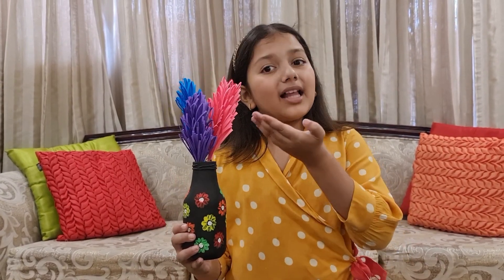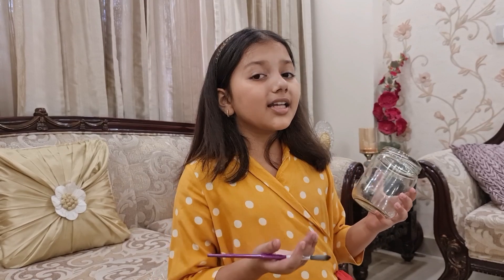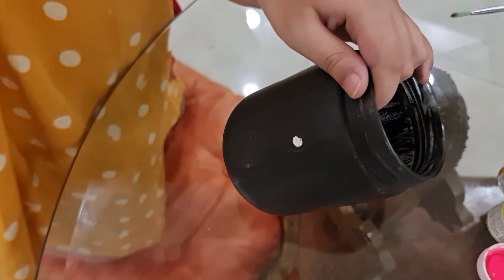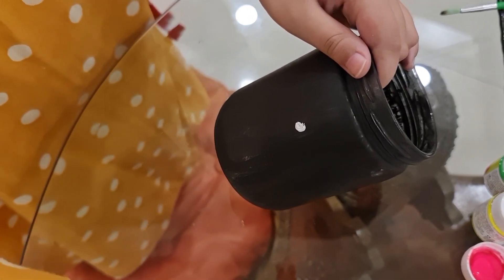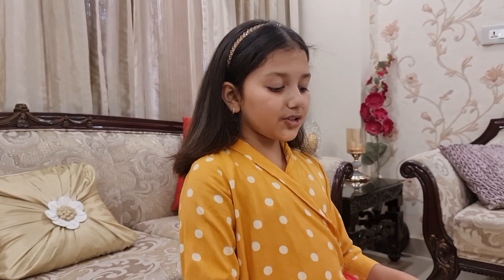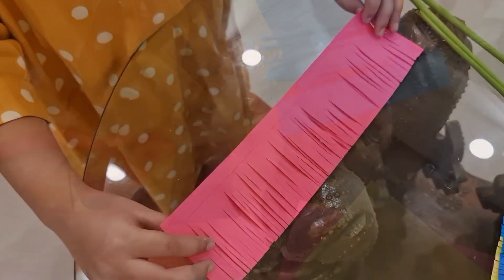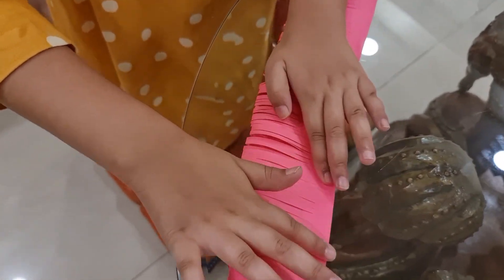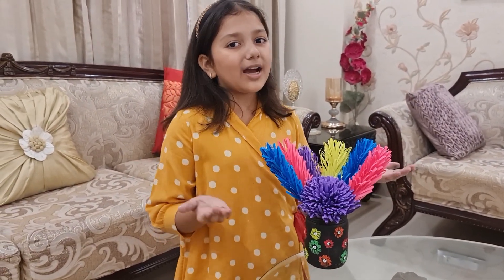Easy Paper Flower With Flower Vase | DIY Paper Flowers | Beautiful Paper Flowers And Flower Vase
Easy Paper Flower With Flower Vase
 DIY Paper Flowers
 Beautiful Paper Flowers And  Flower Vase
easy paper Flowers
waste bottle reuse idea
bottle art
bottle craft
how to make Flowers With Paper
Flower making from Paper
craft Flower
Paper Flower making
Paper Flower craft
summer craft
craft with Paper
bottle painting acrylic
bottle painting for beginners
jar art
jar painting
glass jar decoration idea
easy Mason jar craft
bottle art ideas
reuse empty bottle
bottle art
bottle craft

pista Shell art